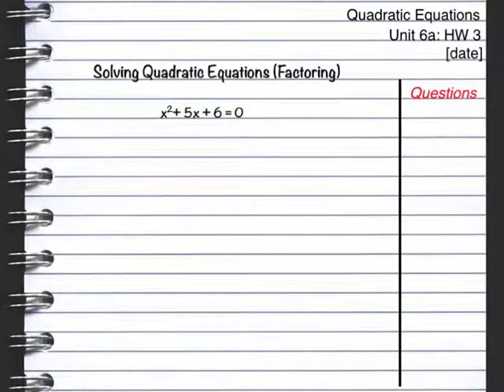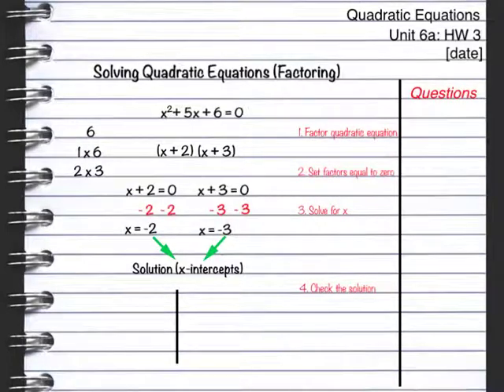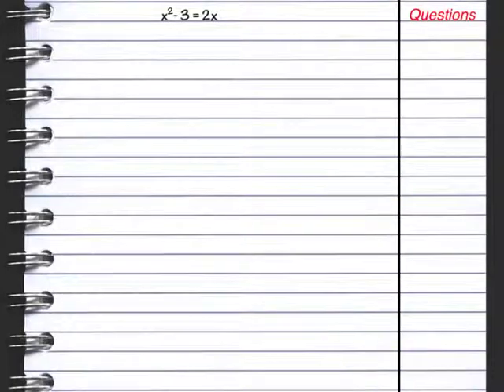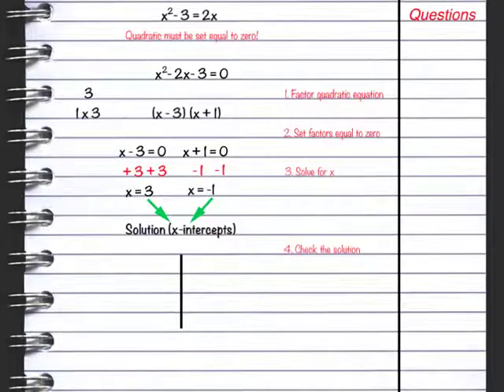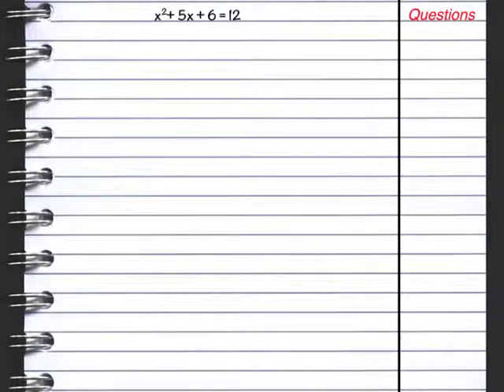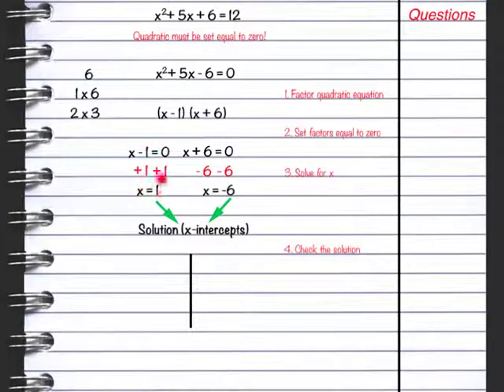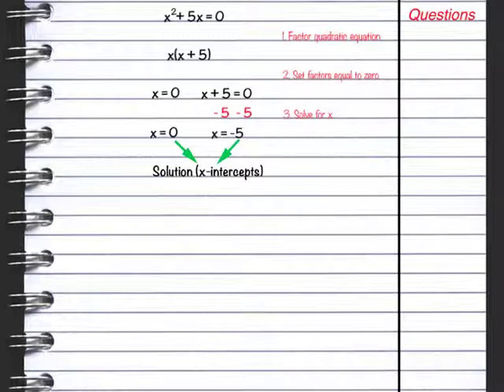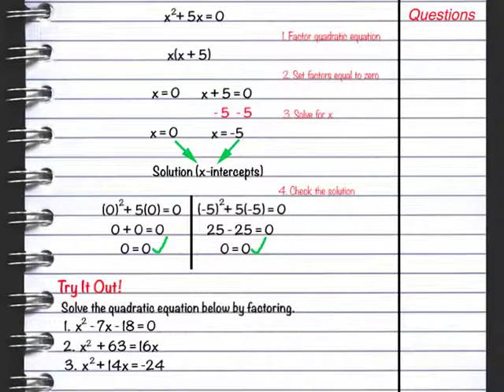Unit 6a: HW 3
How to solve quadratic equations using factoring.